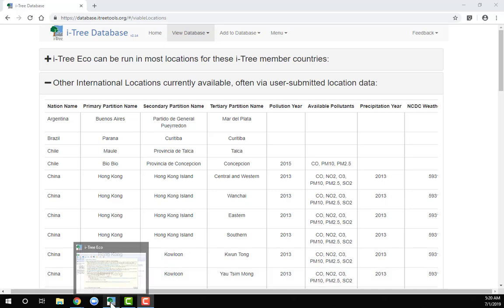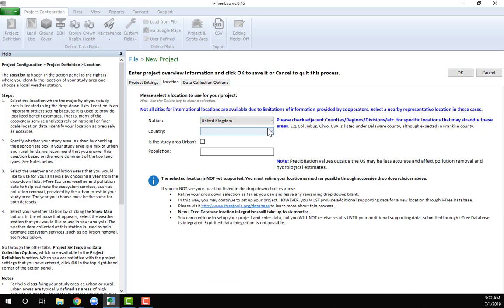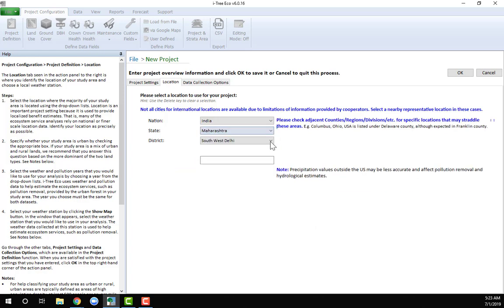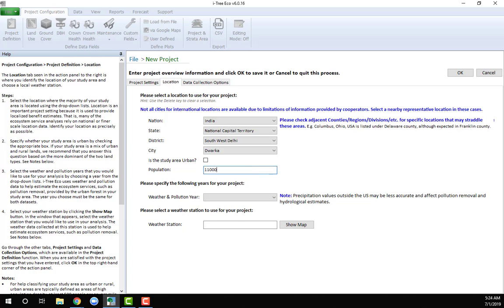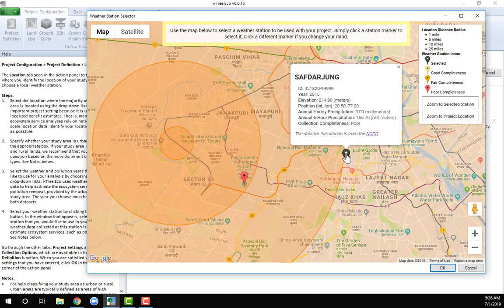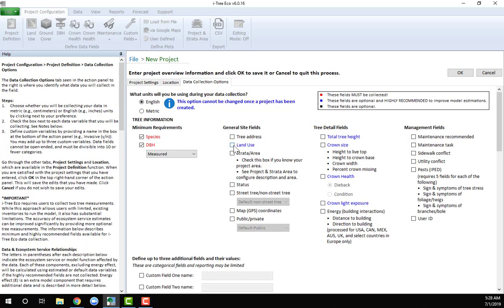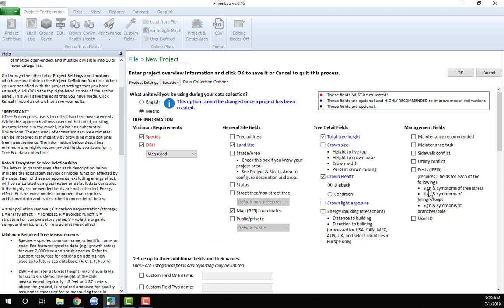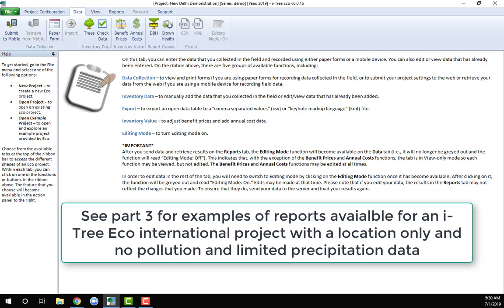Part 2 of 3 Creating an international i-Tree Eco project with limited data availability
demonstration of creating an Eco v6 project using a location in India without hourly pollution or precipitation data availability including limitations and options for users